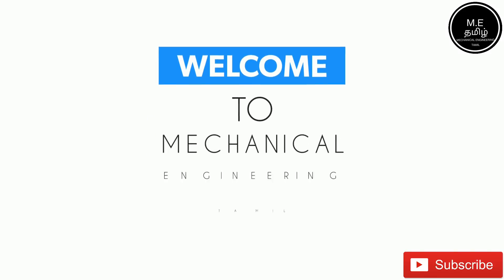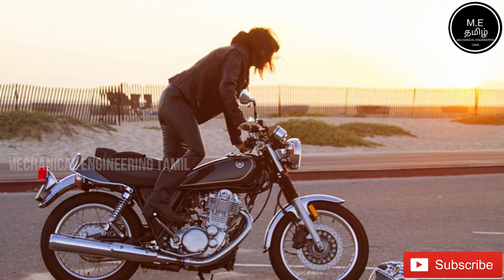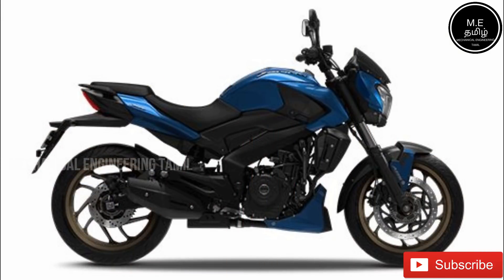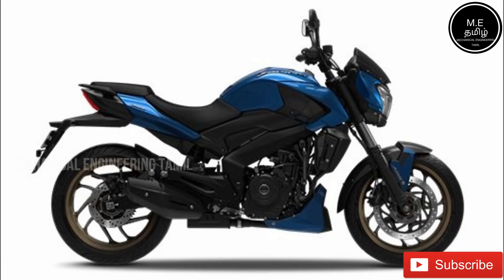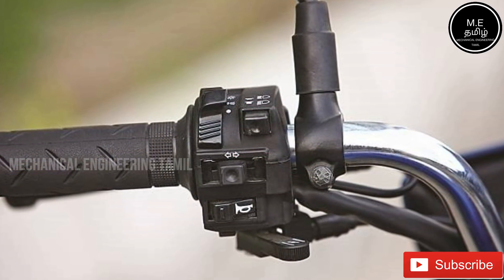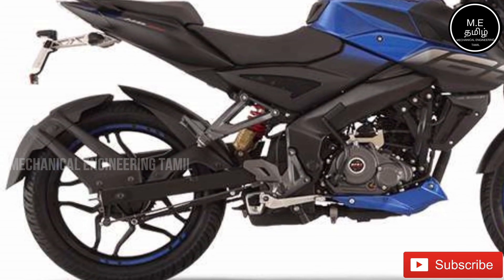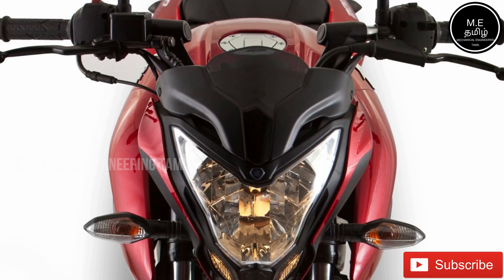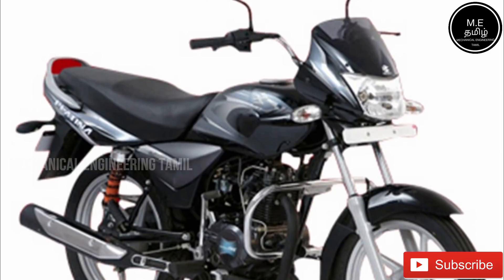Most Common Mistake Made By Bike Riding (தமிழில்)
This Video  Is About Most Common Mistake Made By Bike Riding (தமிழில்)